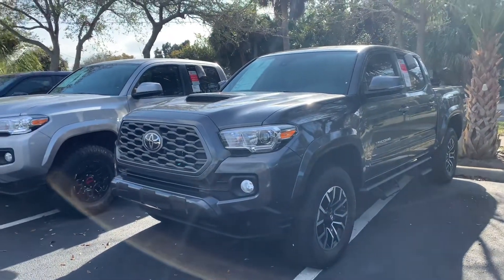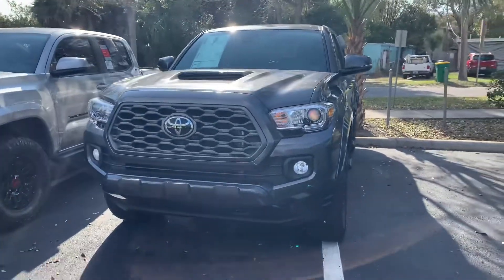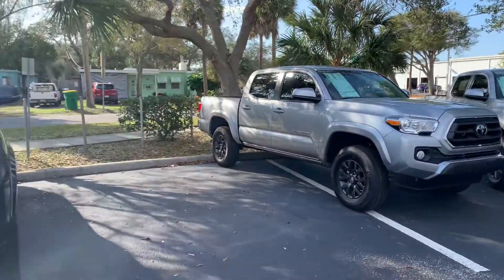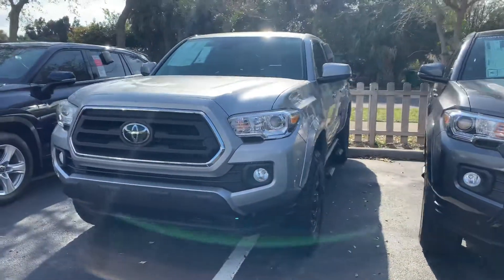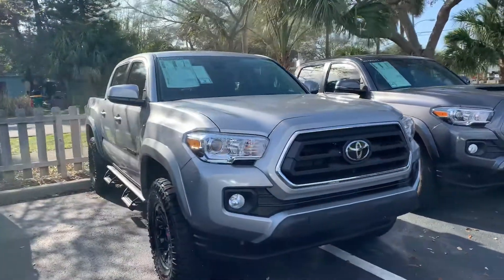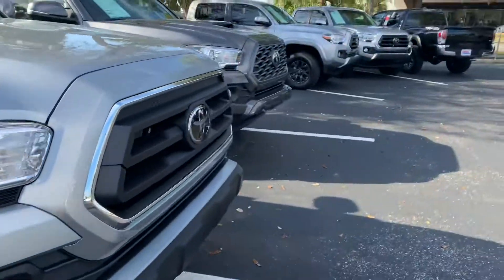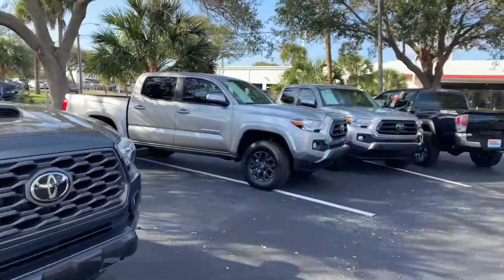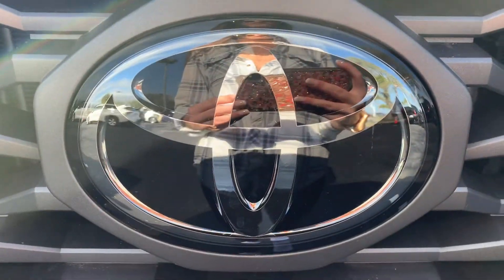David’s 2021 Toyota Tacoma by Taylor @Toyota of Melbourne